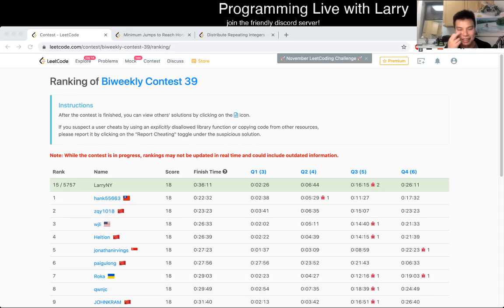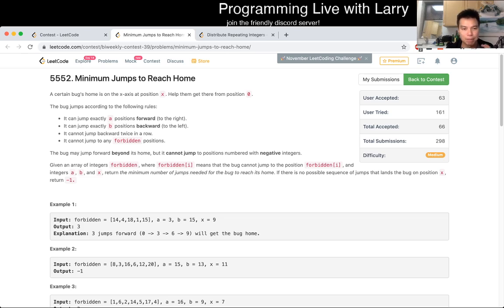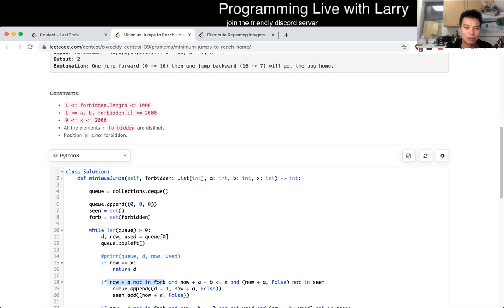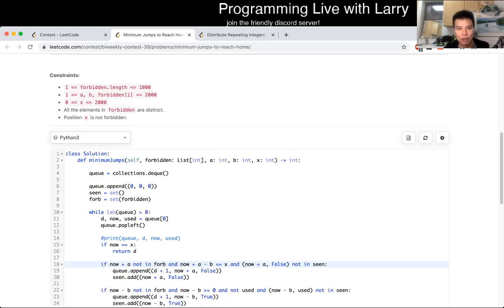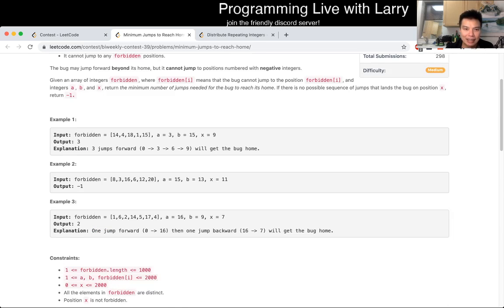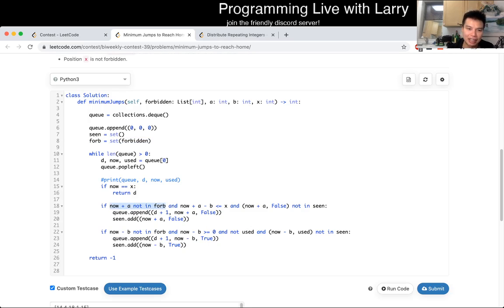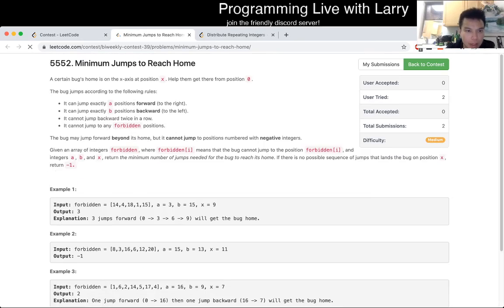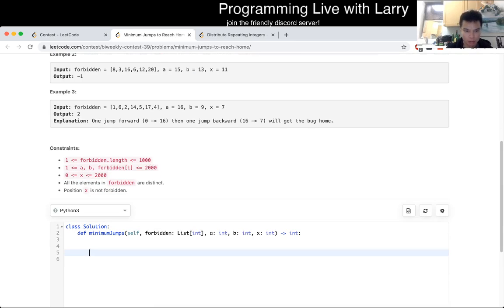1654. Minimum Jumps to Reach Home (Leetcode Medium)